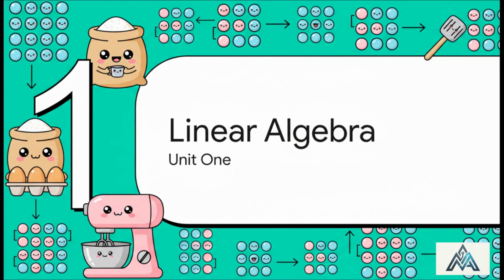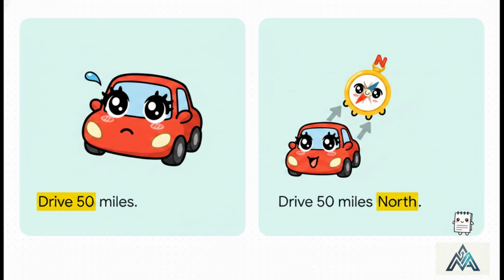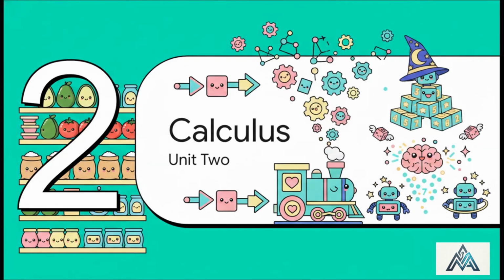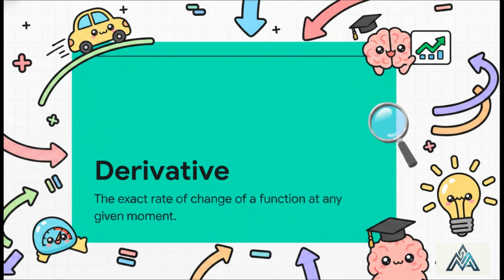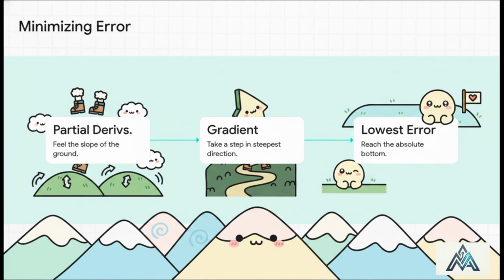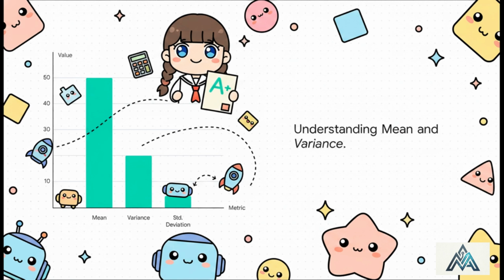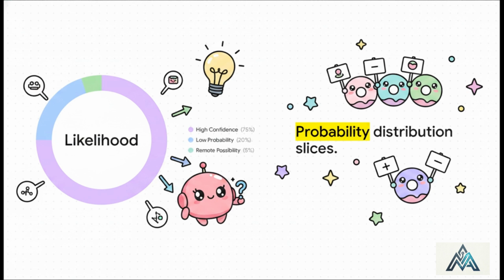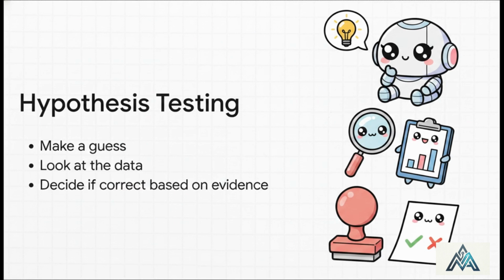AI Math: Crash Course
This video explain the essential mathematical frameworks required to build and understand artificial intelligence. It categorizes foundational concepts into three primary pillars: linear algebra, calculus, and statistics. Within these categories, the text highlights specific tools such as matrices and eigenvectors for data structure, alongside derivatives and gradients for optimization. Additionally, it emphasizes the importance of probability distributions and Bayes' theorem for managing uncertainty and making predictions. By listing these topics, the document serves as a roadmap for the quantitative skills necessary to master modern machine learning. Together, these elements form the theoretical backbone that allows algorithms to process complex information and learn from data.

💡 Share your video suggestions in the comments

"What You'll Learn on AI Learners India"
I'm here to guide you through the transformative world of artificial intelligence, focusing on practical applications that enhance your daily life and work. My channel breaks down complex AI concepts into simple, actionable insights that anyone can understand and implement, regardless of technical background.
For personal productivity enthusiasts, I'll demonstrate how to use AI as your personal assistant. You'll master email management, schedule optimization, and task prioritization using AI tools. Learn to automate document analysis, meeting transcription, and note-taking to reclaim valuable time in your day.